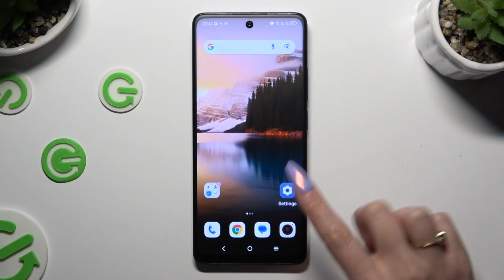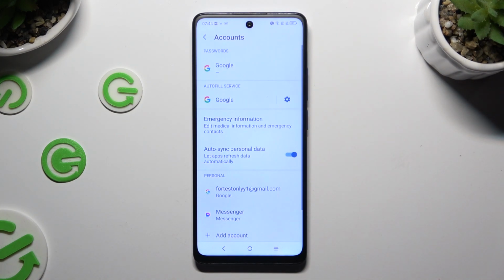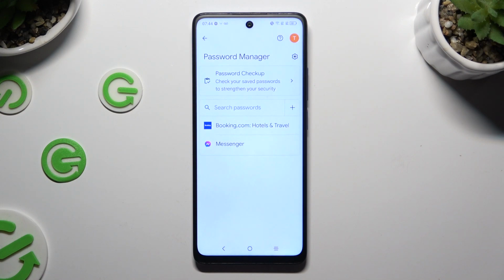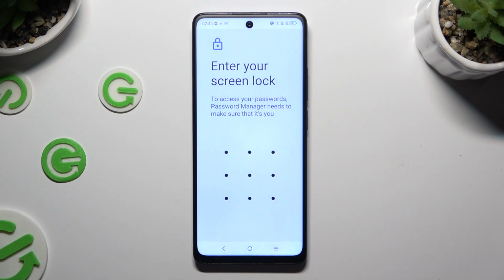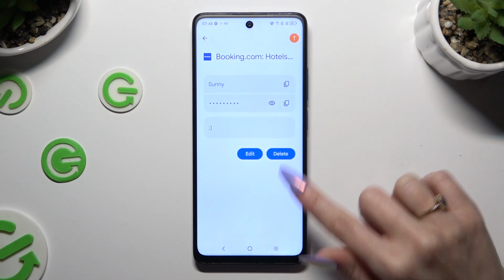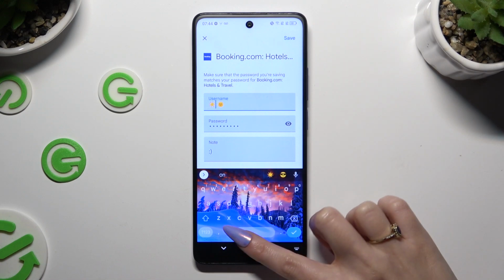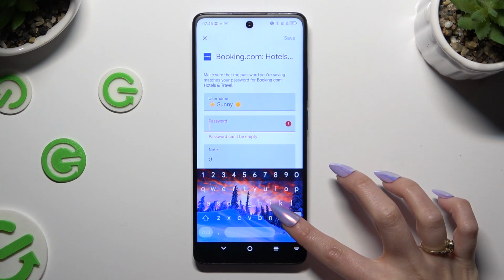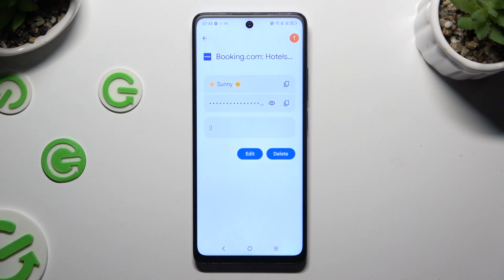How to Edit Saved Google Passwords Autofill on TCL 40 NxtPaper?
Find out more:
This tutorial aims to guide TCL 40 NxtPaper users in editing their stored Google passwords using the Autofill feature. Google Autofill conveniently saves and autofills passwords, enhancing user convenience during login procedures. This step-by-step guide will demonstrate how to edit saved Google passwords through Autofill on the TCL 40 NxtPaper, allowing users to modify or update their stored login information.

How can I edit saved Google passwords using Autofill on the TCL 40 NxtPaper?
Where can I find the settings or options to manage and edit saved passwords?
Why might someone want to edit their stored passwords through Autofill?
Can I view a list of all saved passwords and select which ones to edit?
What steps should I take to modify or update a password stored via Autofill?